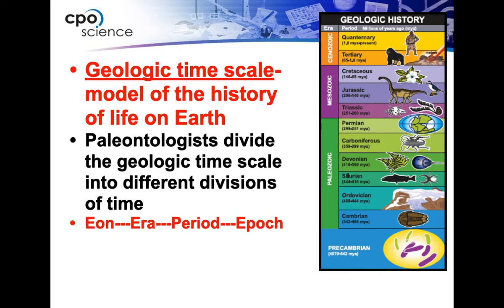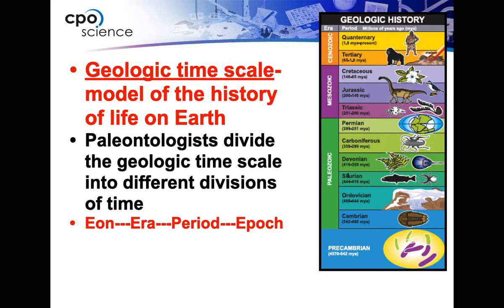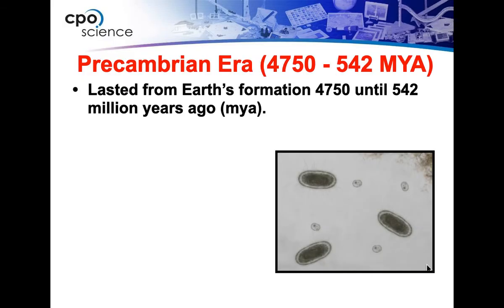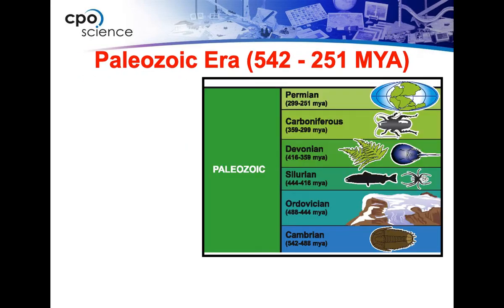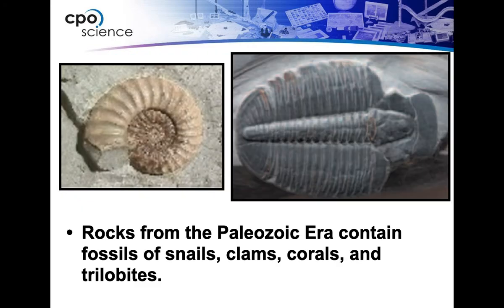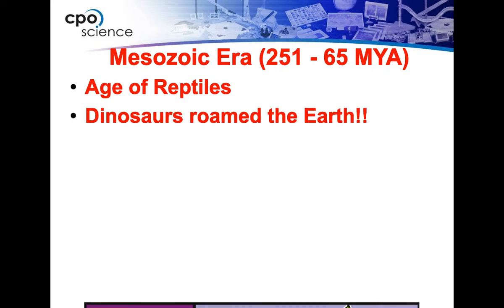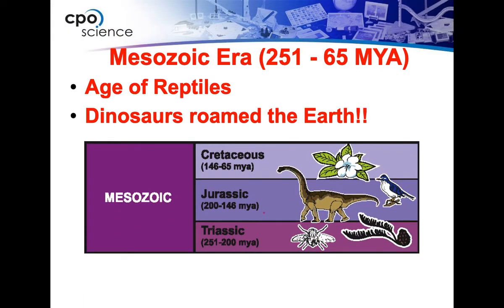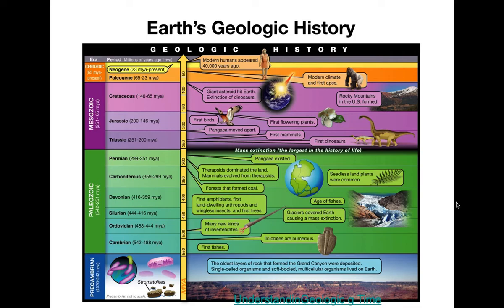9.2 Notes (Geologic Time)